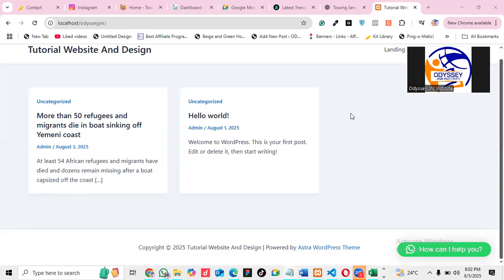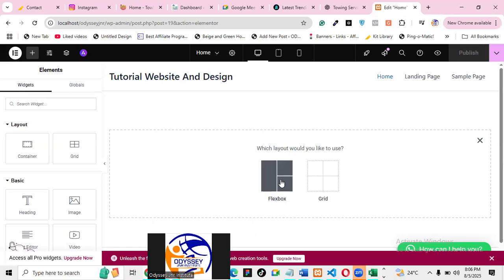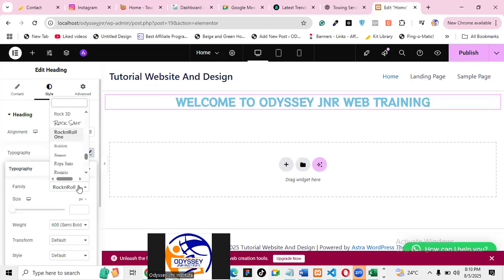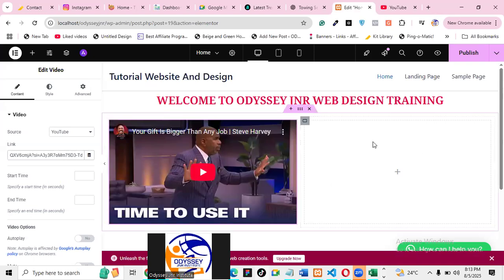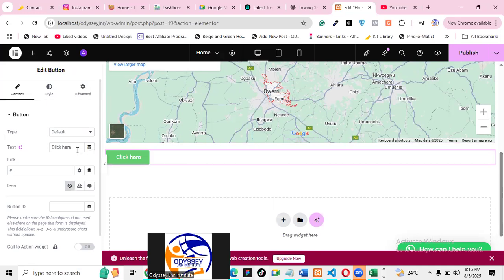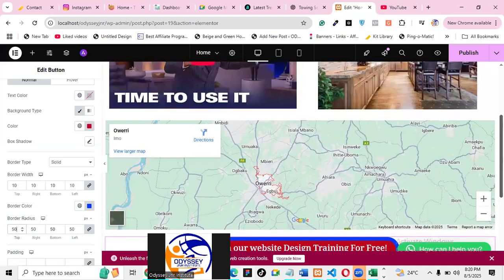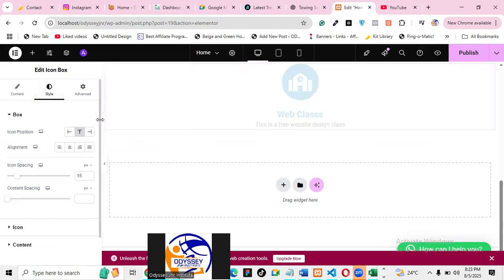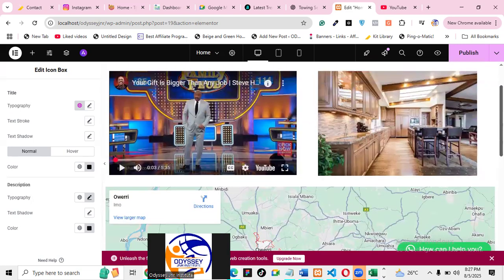How To Design Website Part 2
How To Design A Website Part 2

🎁🎁ALIDROPSHIP PRODUCTS🎁🎁🎁